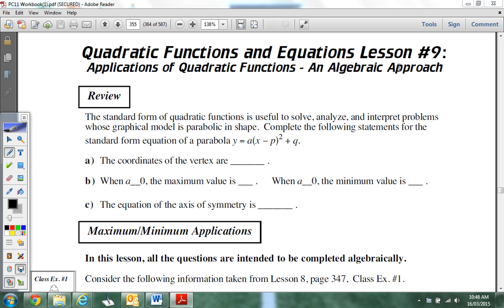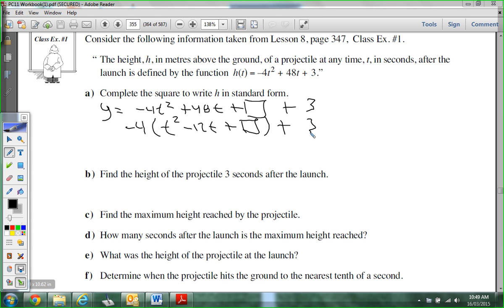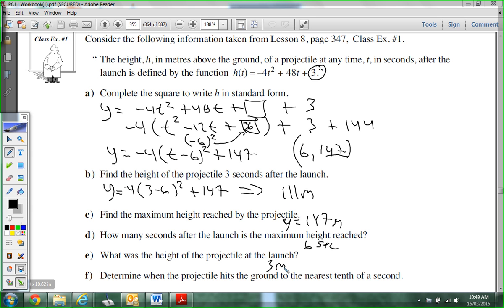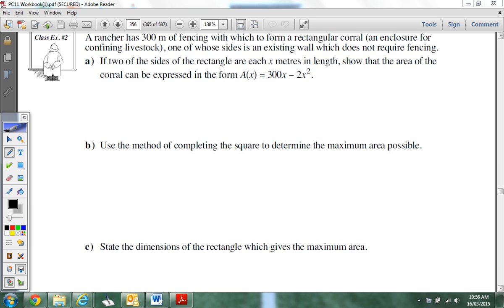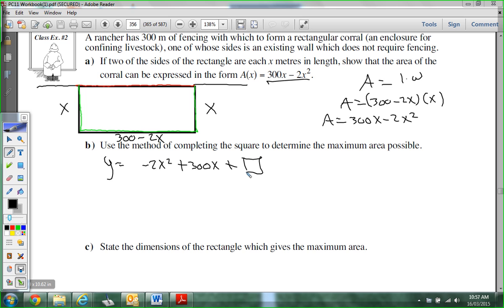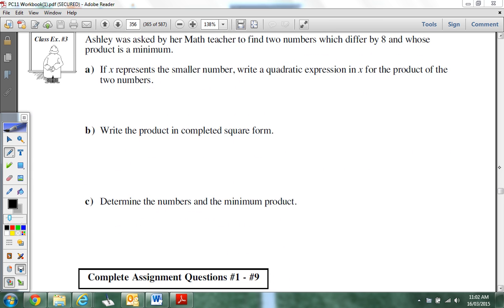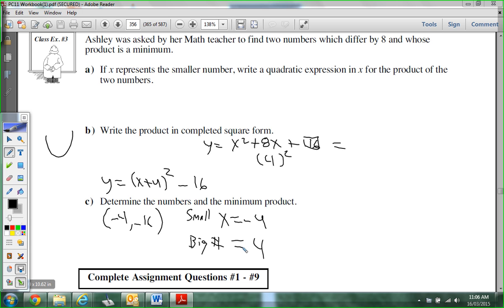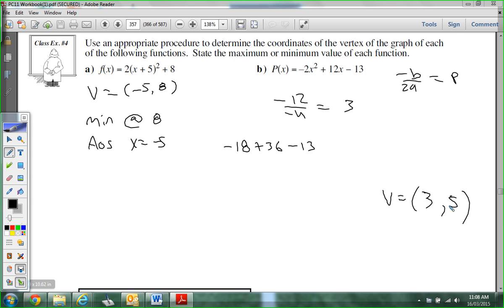Unit 3 Lesson 9: Algebraic approach to applied problems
Algebraic Approach to applied problems